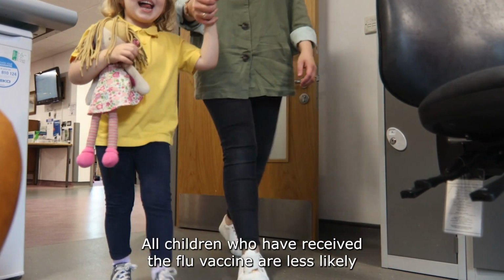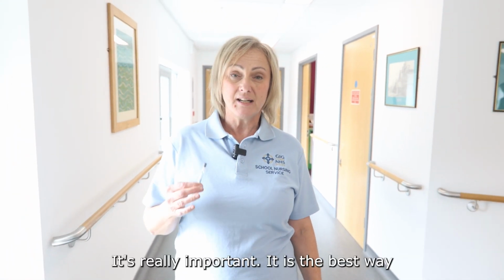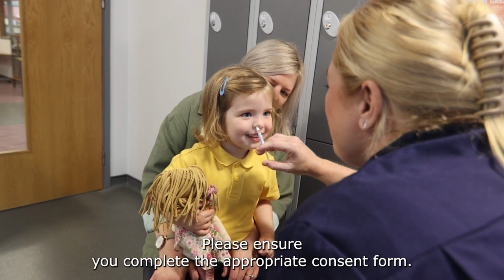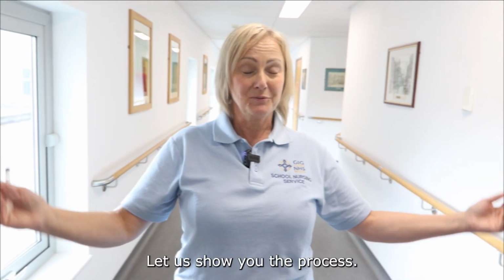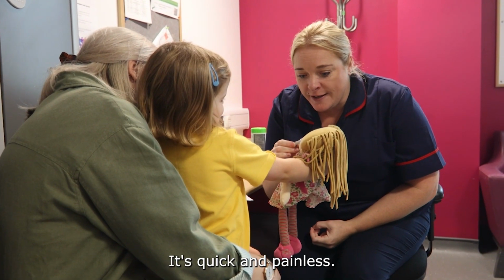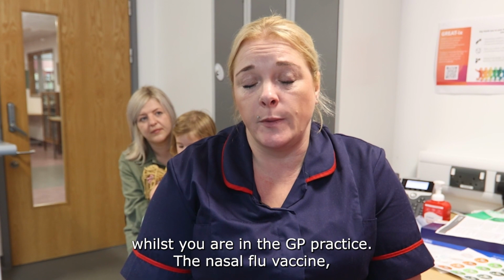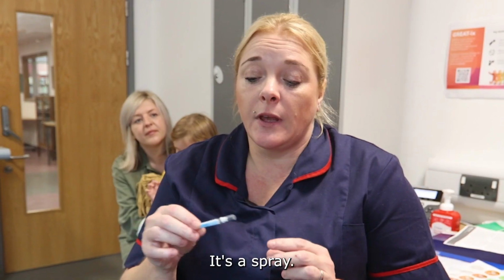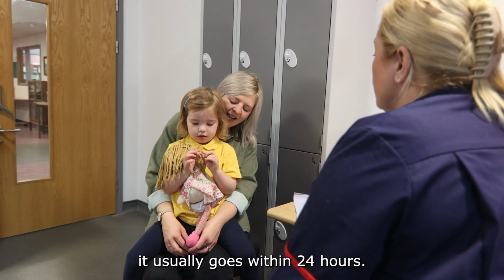Flu Immunisation for 2 - 3 year olds | ABUHB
Flu in children can be serious - protect them for free this winter. Children aged 2 & 3 (on 31 Aug 2023) can have a free painless nasal spray flu vaccine

Contact their GP surgery for an appointment.